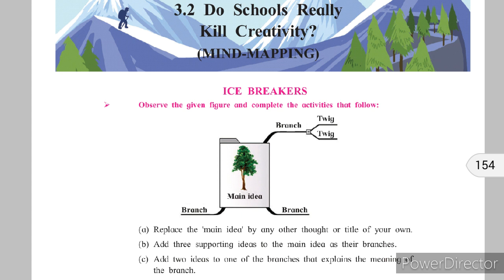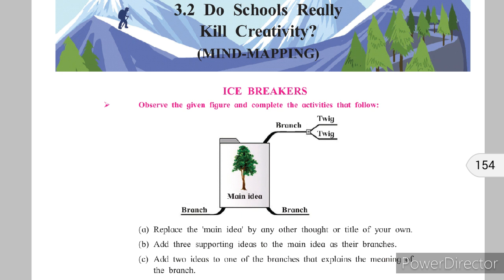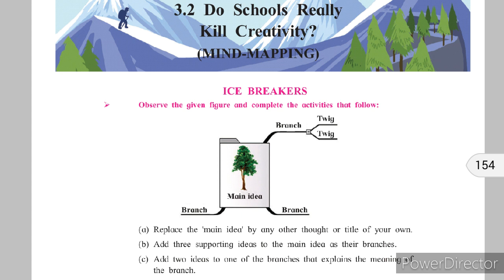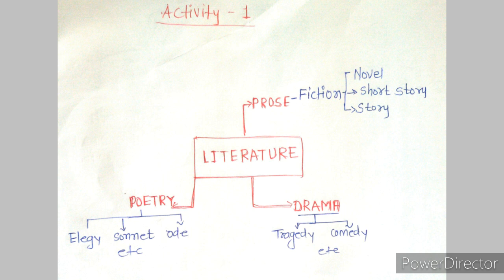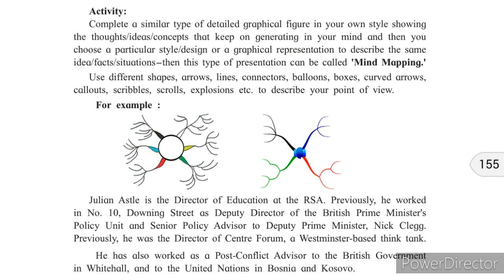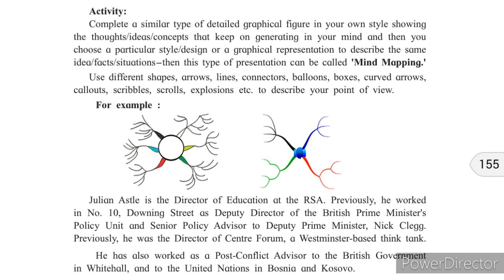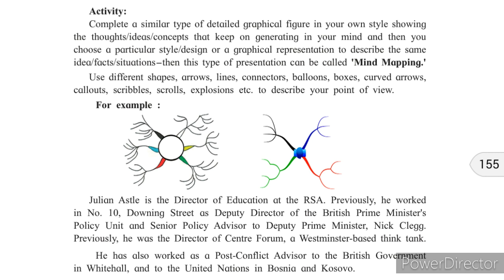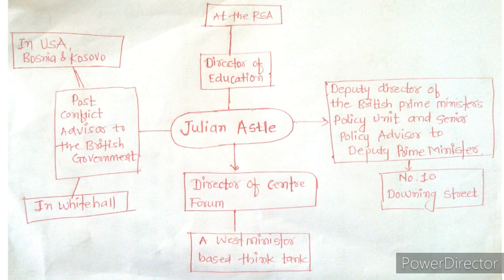3.2 Do schools Really kill creativity ? | 12 std HSC | English | New syllabus 2020